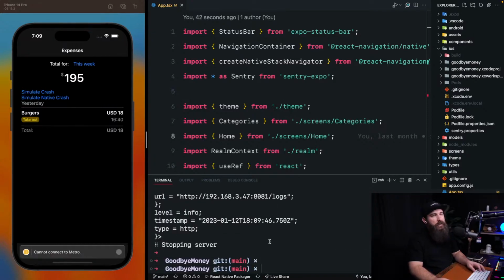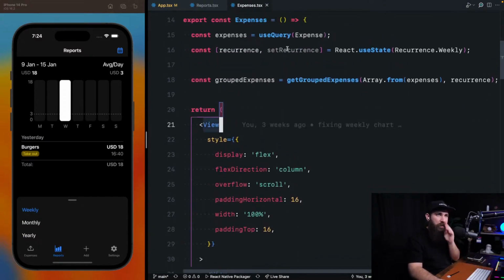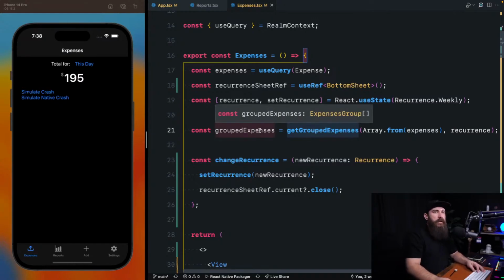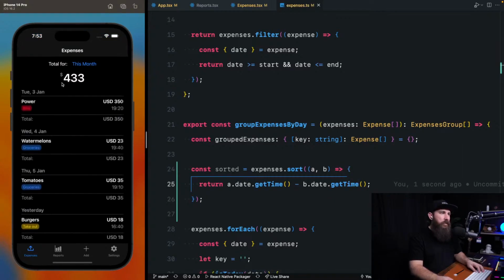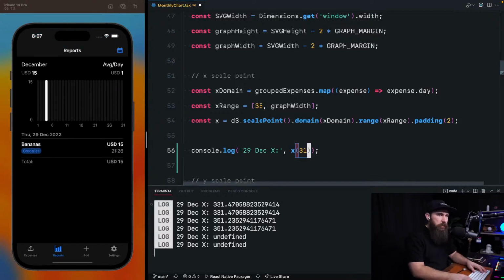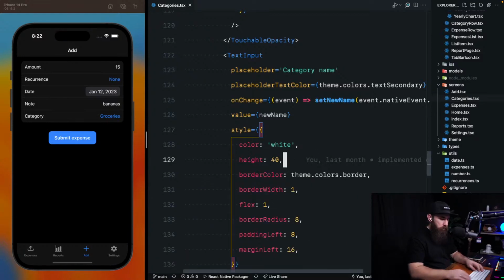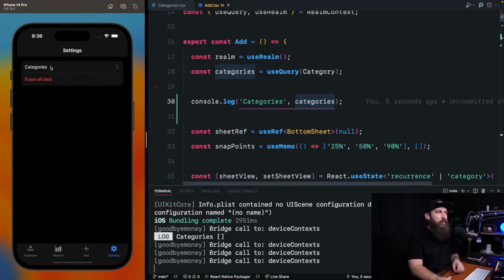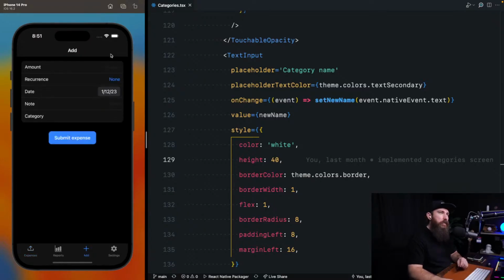13 Building an Expense Tracking app with React Native Expo